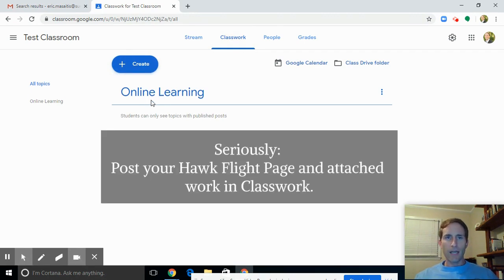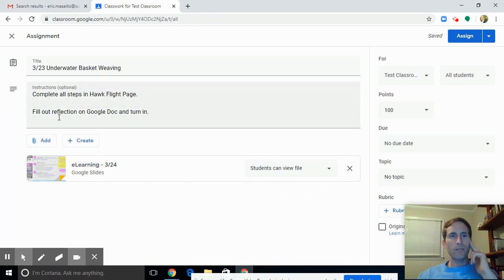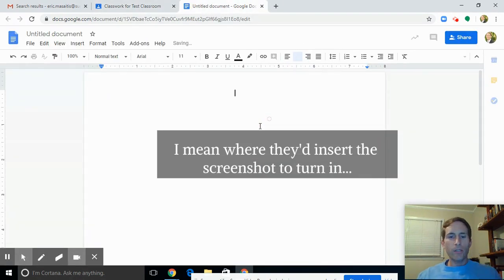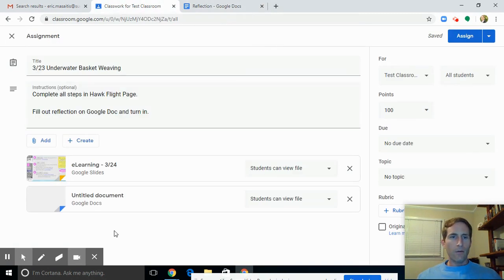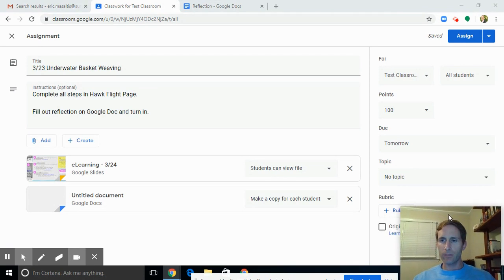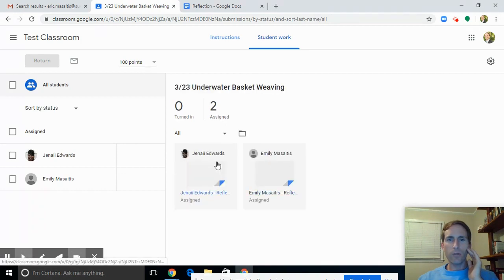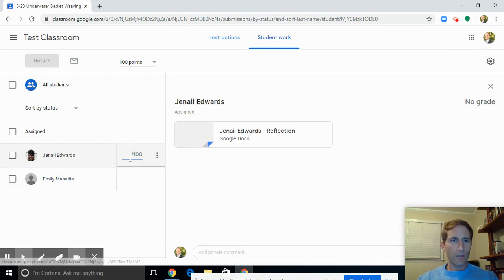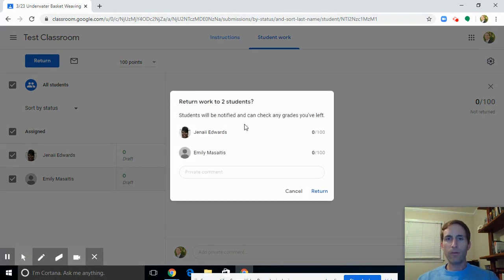Google Classroom: Classwork and Grading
A brief tutorial over assigning classwork and grading within Google Classroom. This is made specifically for ADM teachers, but most of it is relevant to all teachers.